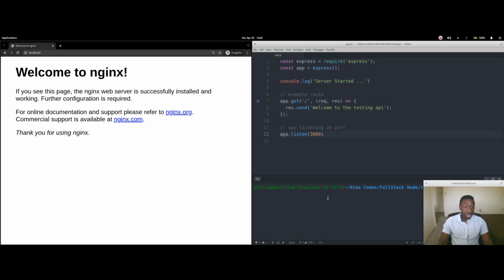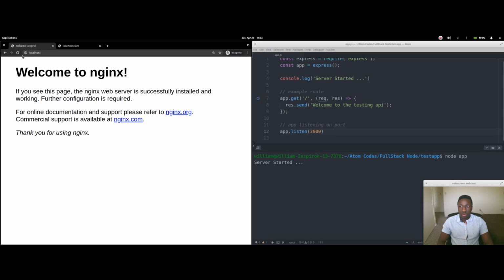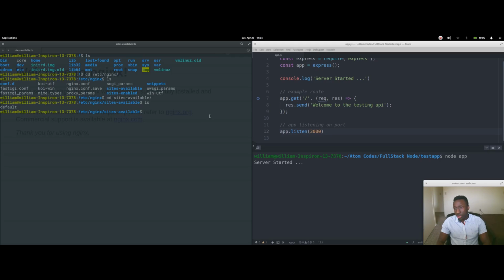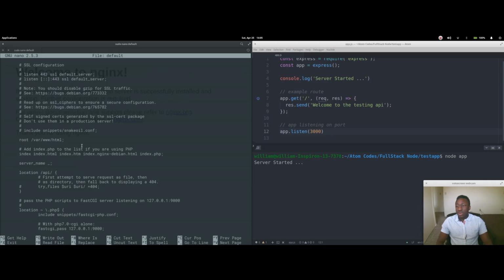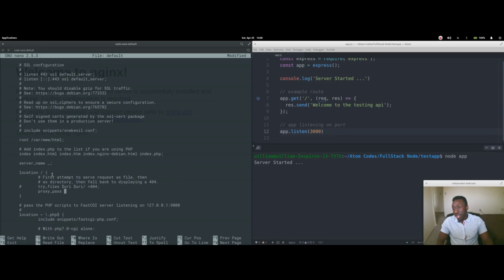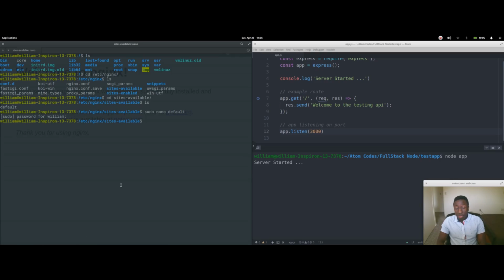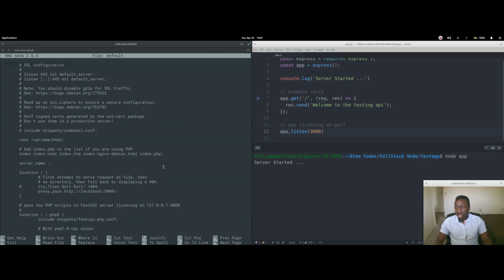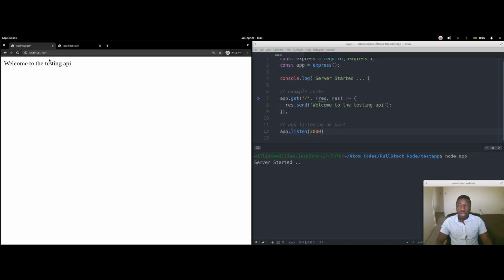How To Make a Reverse Proxy with NGINX 2020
A reverse proxy is a very useful concept that allows us to redirect traffic within our own server.

In this example we are using we are using the reverse proxy to redirect traffic to an express application running on a different port.